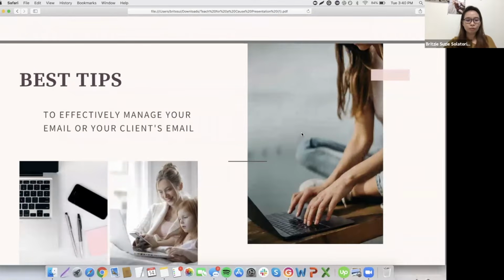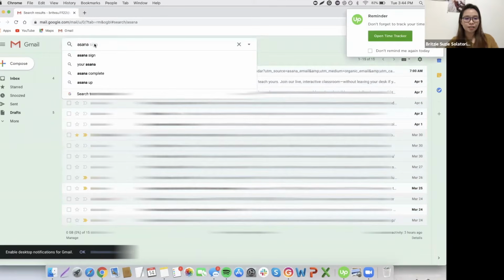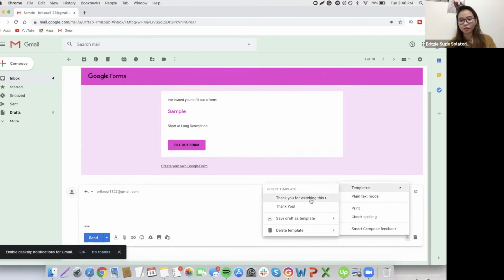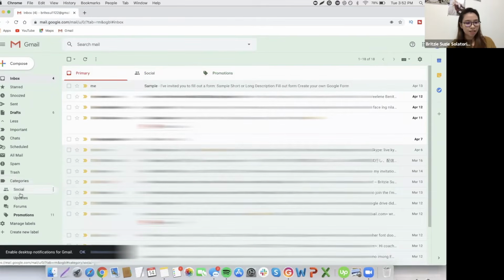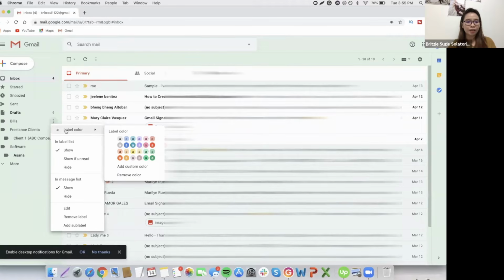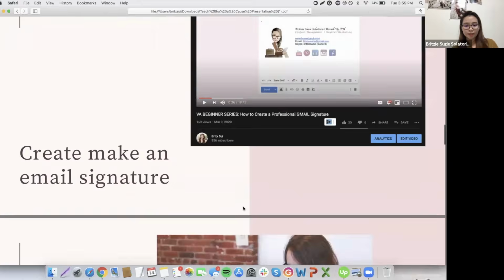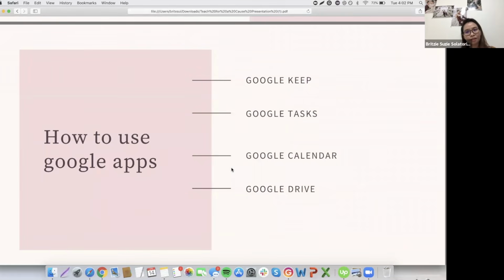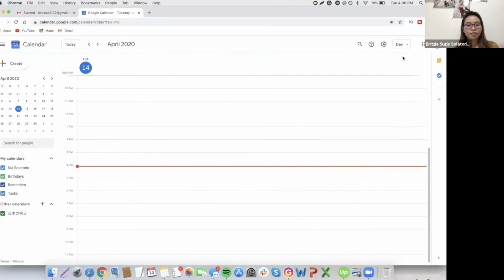How to do Email Management | Top TIPS for Virtual Assistant Beginners [CC English Subtitle]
Step-by-step guide to one of the top VA tasks clients love to delegate!

In this video, I'll share with you some of the best tips on how to do email management for your Gmail account or for your client's account.

TIMESTAMPS:
👉 [0:00] Intro
👉 [1:10] Email Address Tips
👉 [2:55] What is Email Management and Why is it important
👉 [4:38] 10 Email Management Tips
👉 [24:15] Outro

— Watch the other FREE training video playlists here
👉​​ 𝐖𝐨𝐫𝐤 𝐅𝐫𝐨𝐦 𝐇𝐨𝐦𝐞 𝐏𝐡𝐢𝐥𝐢𝐩𝐩𝐢𝐧𝐞𝐬

Topic Keywords:
How to do Email Management,
Top TIPS for Virtual Assistant Beginners,
Virtual Assistant Pinay,
Virtual Assistant Training,
Email Management tips for Virtual Assistants,
How do VA manage clients email,
How do Virtual Assistant manage client emails,
How to organize emails,
How to manage email as an online VA,
How to manage email beginner guide,
How to do Inbox management,
How to do email labels,
How to sort emails,
How to organize client inbox,
Tagalog training email management,
Tagalog tutorial Virtual Assistant,